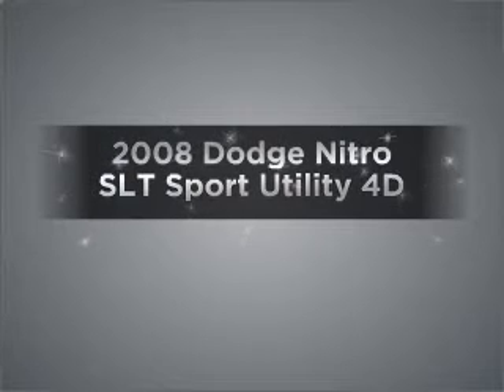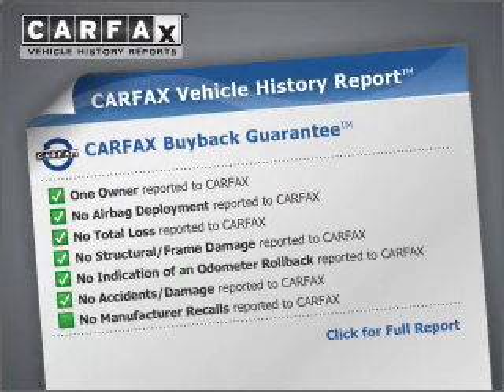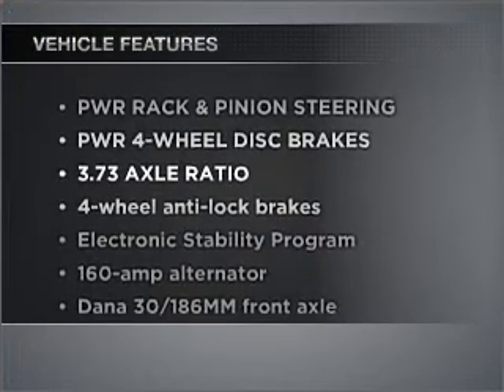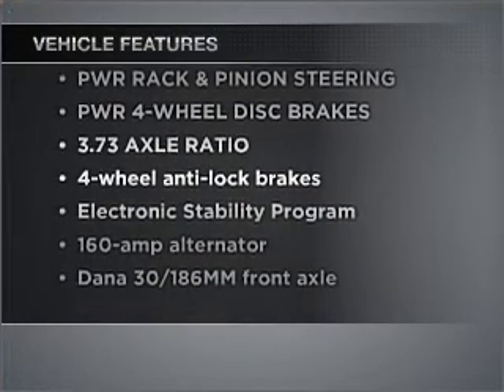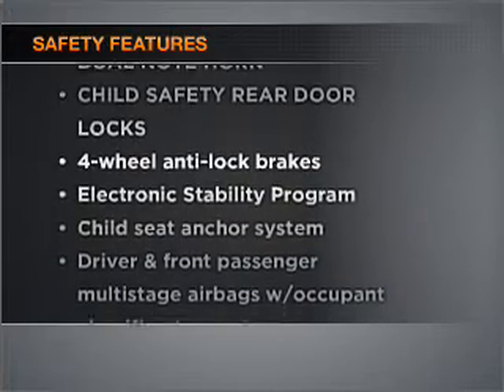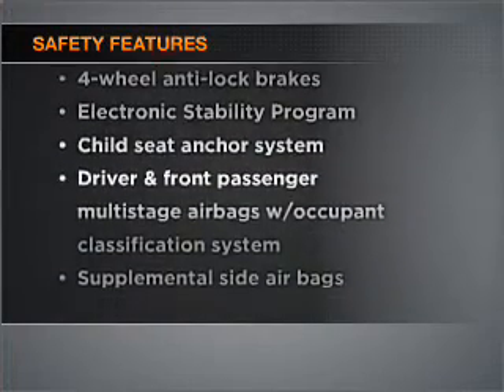2008 Dodge Nitro - Kokomo IN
Year: 2008
Make: Dodge
Model: Nitro
Trim: SLT Sport Utility 4D
Engine: 6 cylinder 3.7 Liter
Transmission:
Color: Blue
Mileage: 94227
Address:
1400 East Boulevard